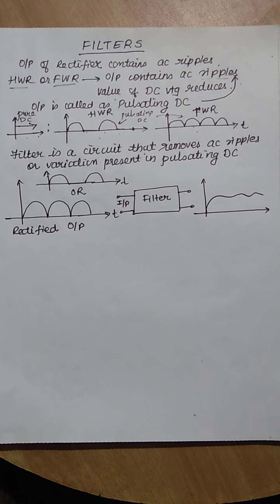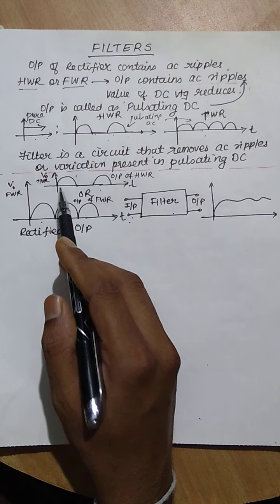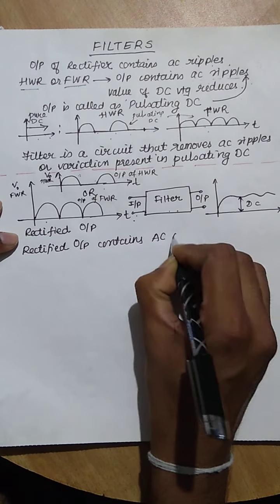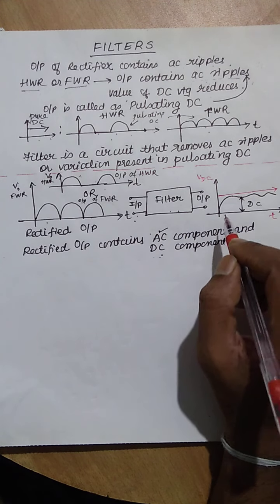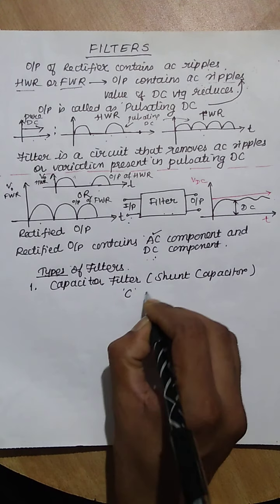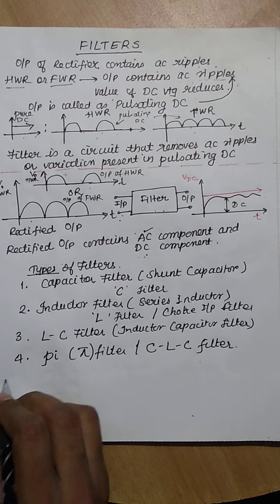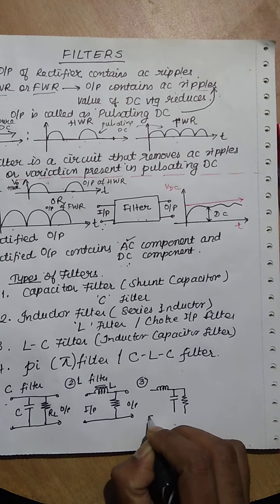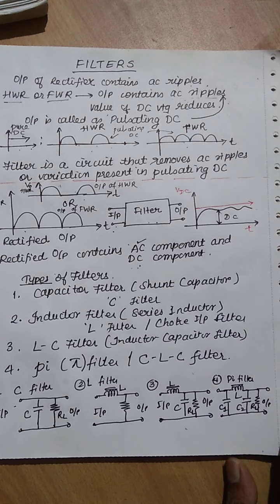Filter Part 2